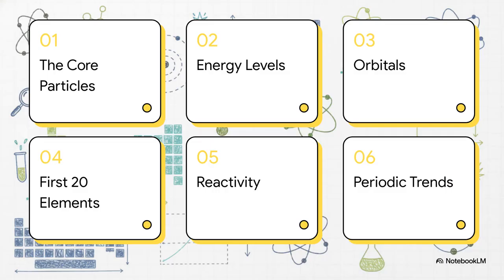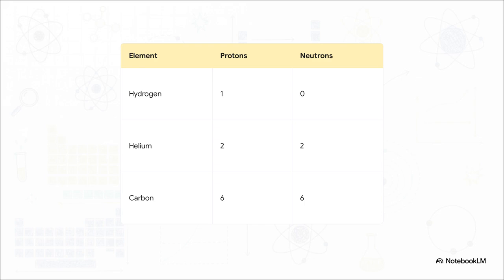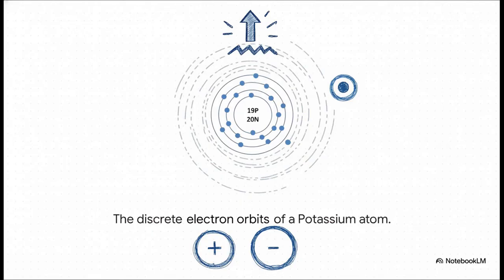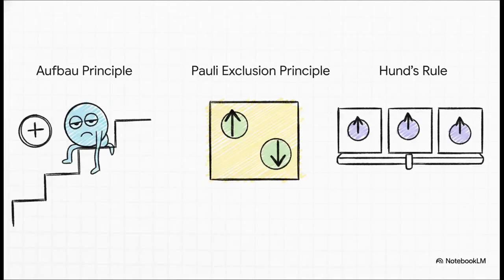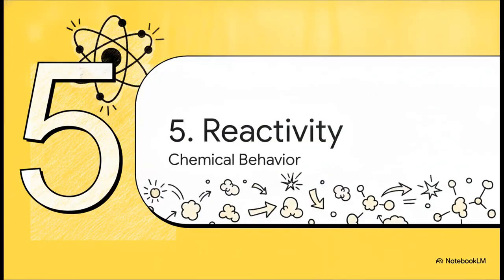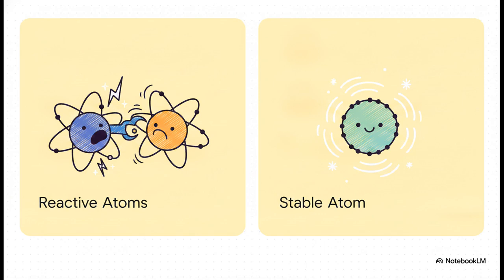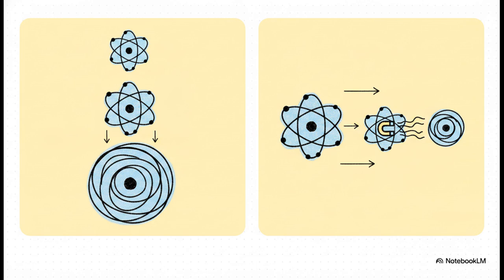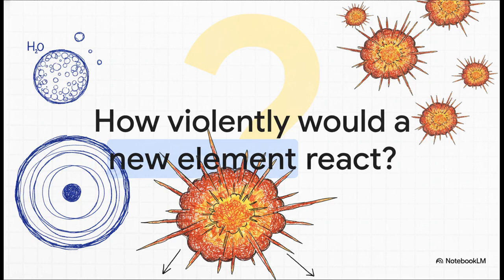Structure of Atom class 9 Foundation level 2# CW-NCERT-09/Chemistry#Career Wala# OCP-3